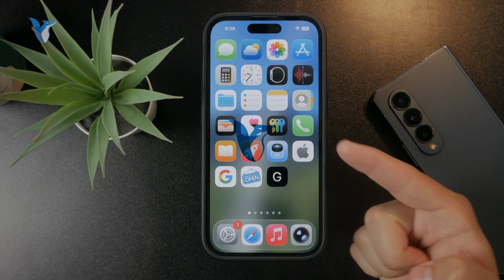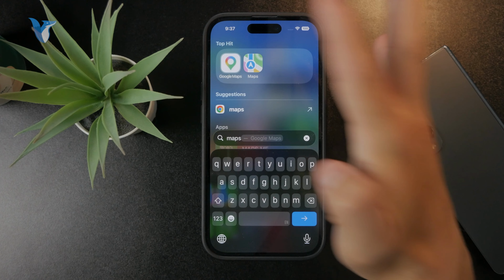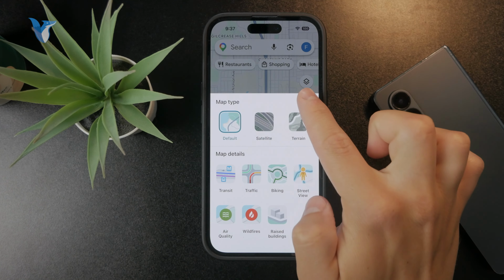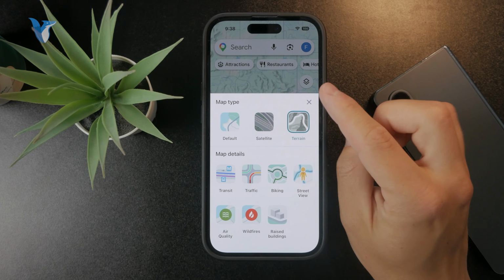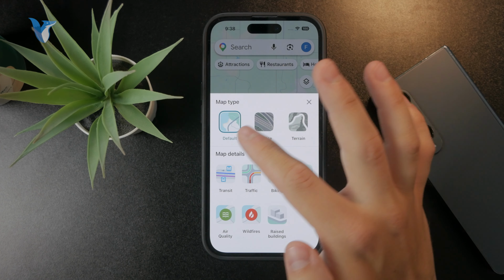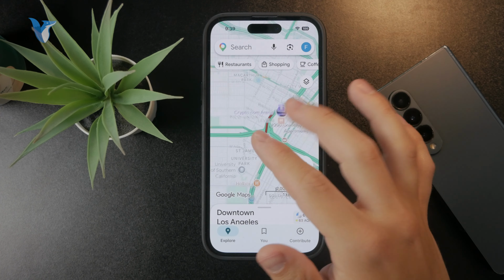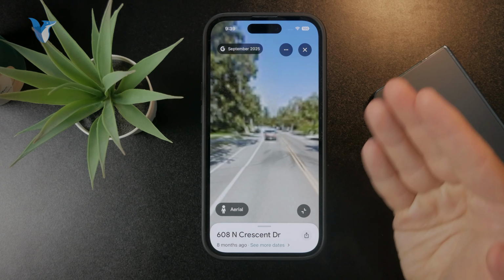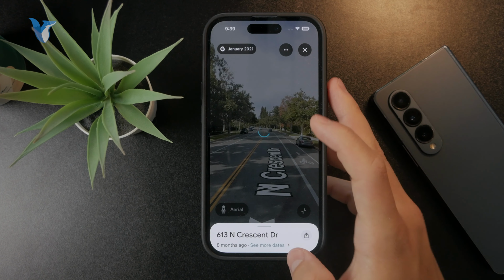How to See Live Images on Google Maps (tutorial)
Learn how to access real-time traffic updates, weather conditions, and live street view features on Google Maps to see the most current imagery of any location.